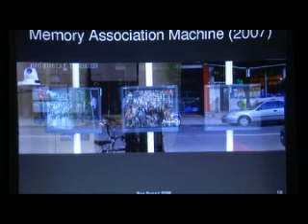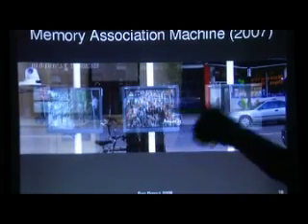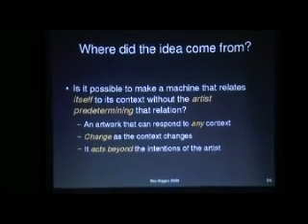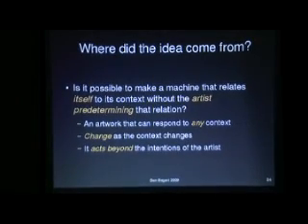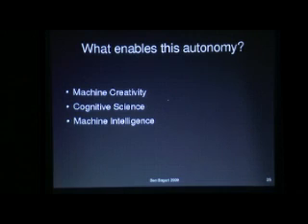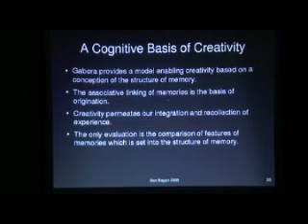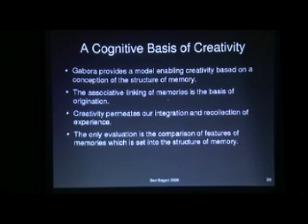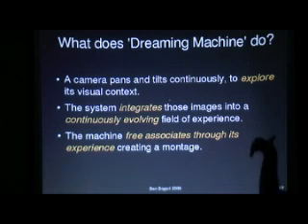Dreaming Machine #2 -- Artist's Talk by BEN BOGART part 3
A roject by fuse::artist-in-residence BEN BOGART (Canada)
Presented by Videotage
14 May 2009 (Thu)

Dreams are a complex interaction between our bodies, minds, memories, and experiences. Is it possible for something so tied to our nature be possible for a machine? During his residency, Ben Bogart will bring us Dreaming Machine #2" which is an installation that actively explores the visual context in which it is installed. Its experience is collected and integrated using an artificial intelligence and a cognitive model of human creativity. During the day, the work examines its context and stimulus from the visual context inspires day dreams through its experience. At night the work freely associates elements of its experience and presents them to the audience.